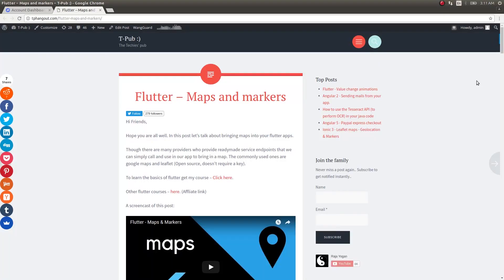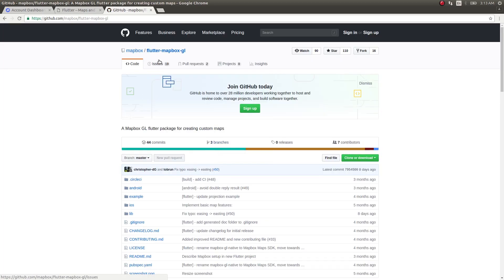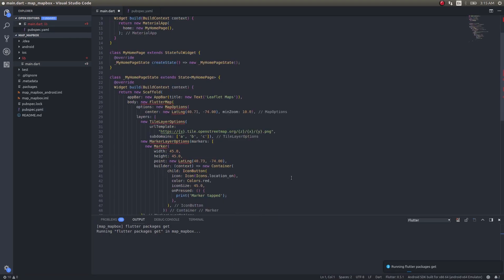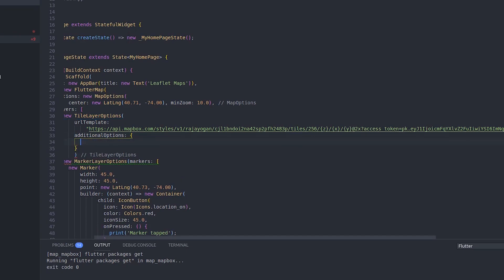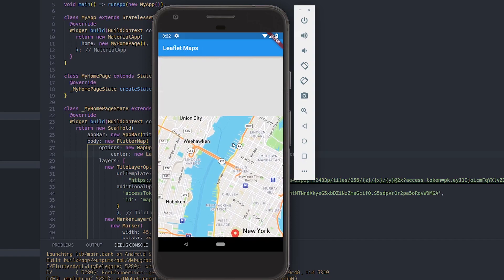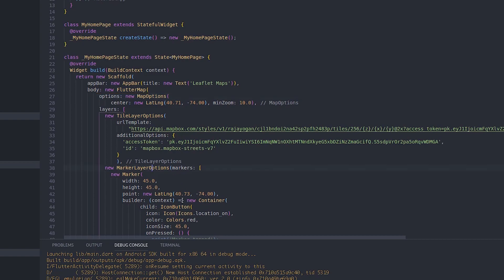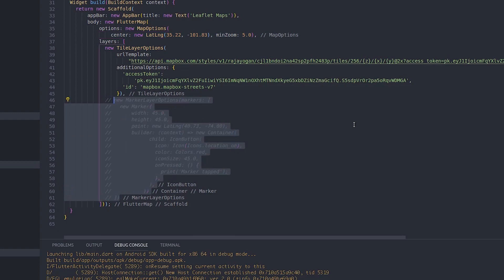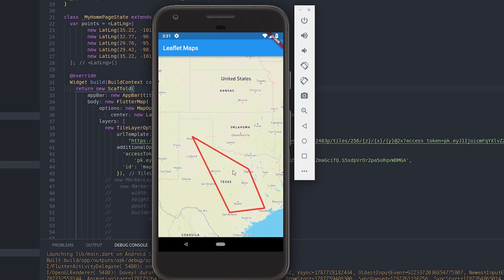Flutter - Mapbox and Polylines